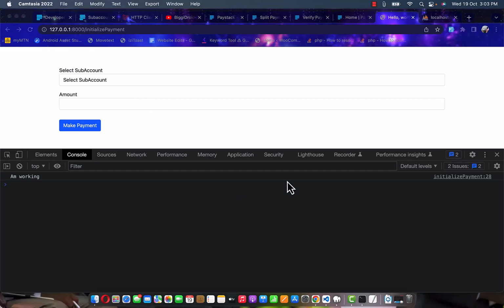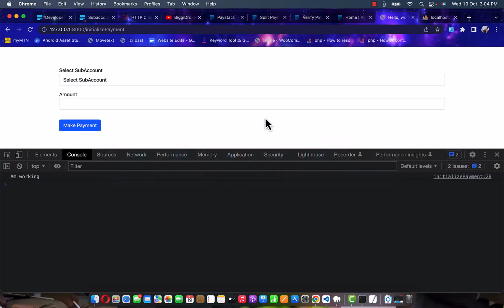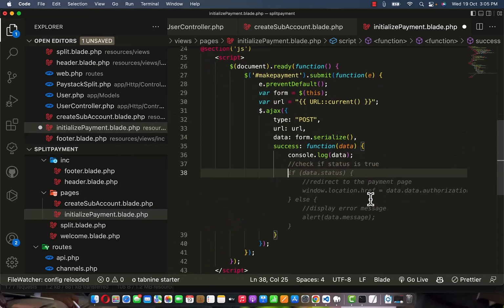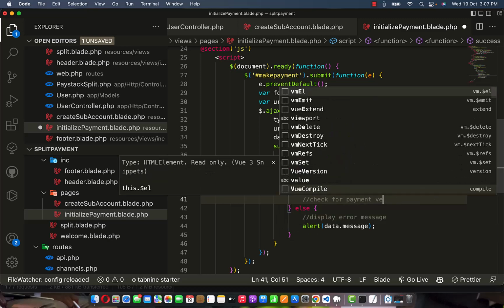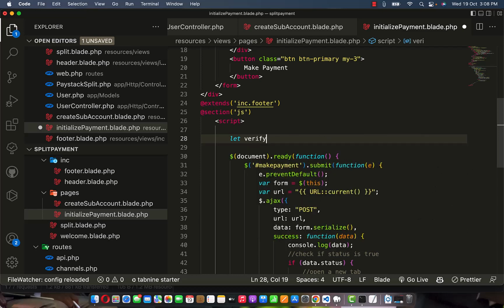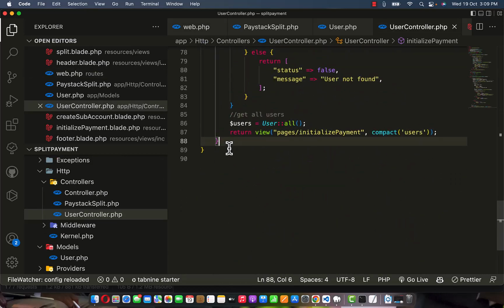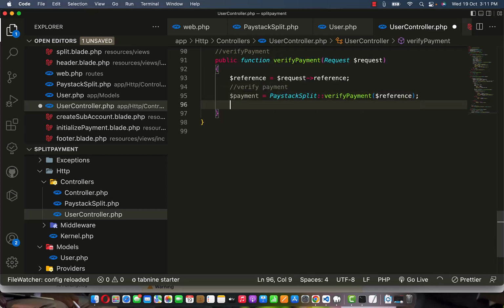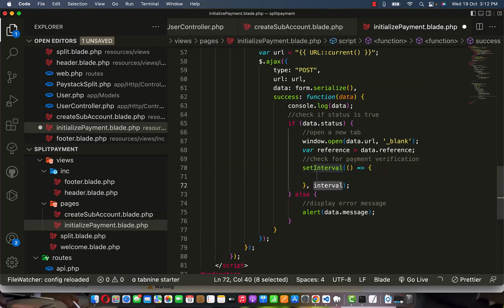PayStack Split Payment Integration in Laravel [2022] P5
Have you been looking for a fast way to integrate Paystack split payment?
This tutorial will help you out.